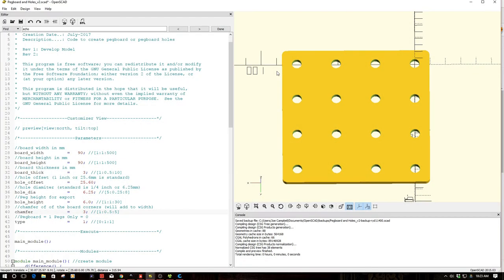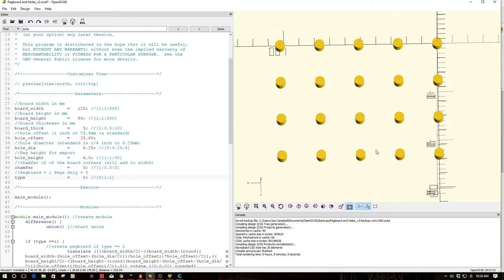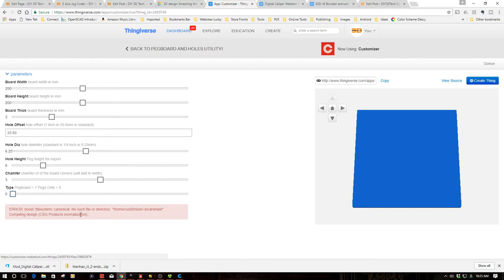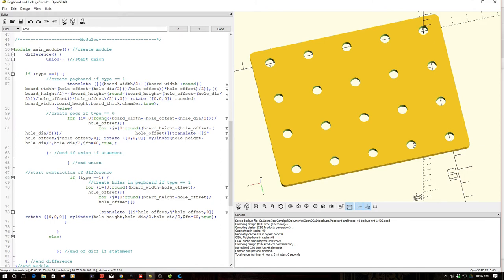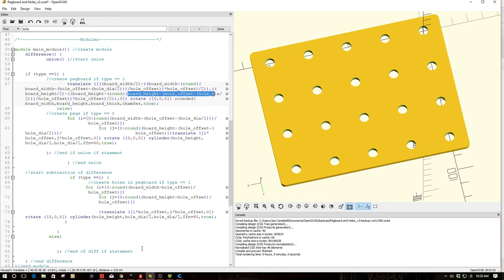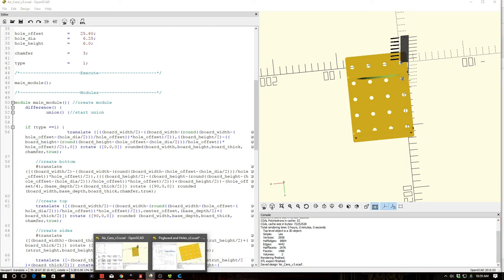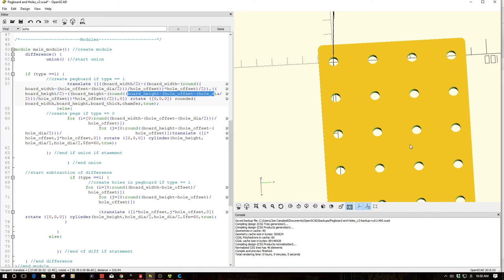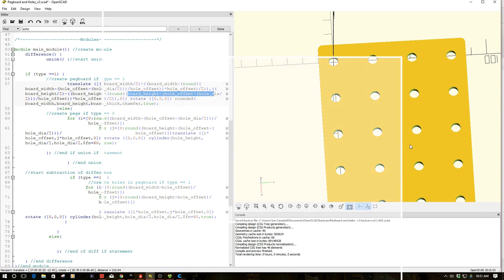Open SCAD - Pegboard and Holes Utility!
for more information on this and many other projects! As in this episode we will be taking a look at a utility I developed in Open-SCAD for generating various sizes of pegboards and yes pegs.  The idea is wanted as utility that could create both so I could import the result into other projects.  Also while I have uploaded this to thingiverse, Customizer seems to be having an issue with the double "if" statements in the code logic.

For more information as well as the complete source code, please

Pegboard and Holes Utility!